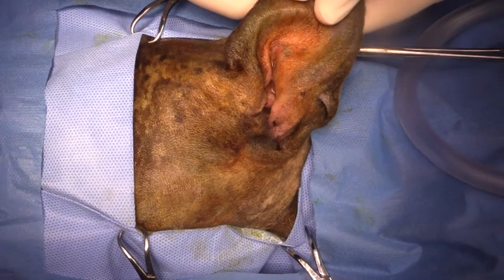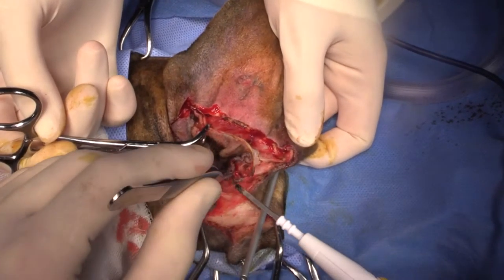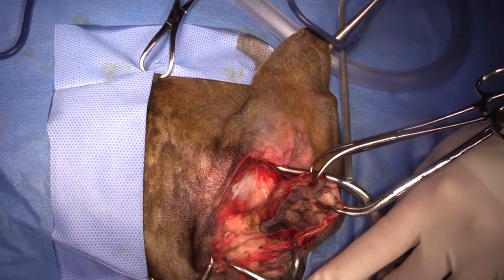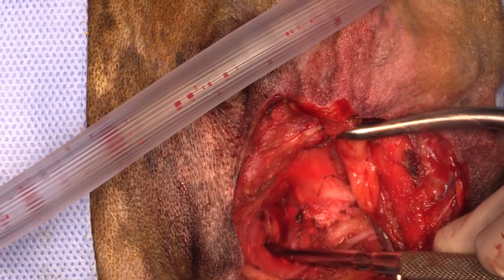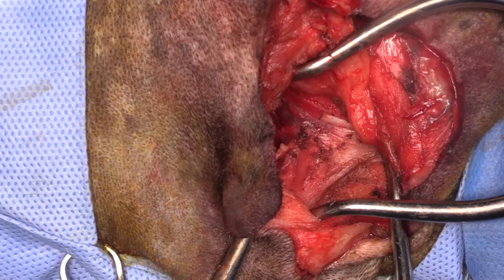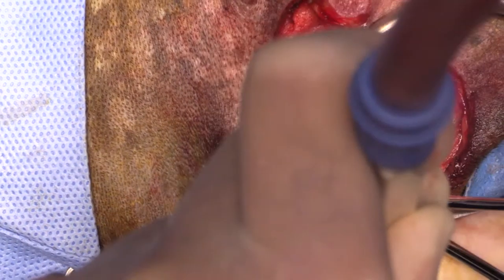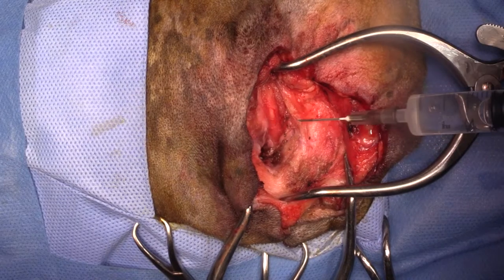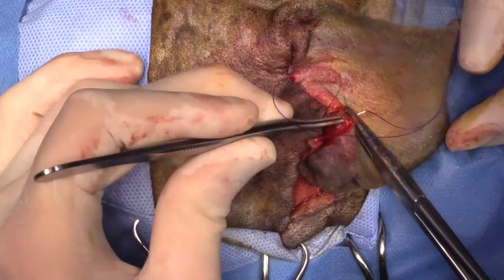Live stream - total ear canal ablation in a dog